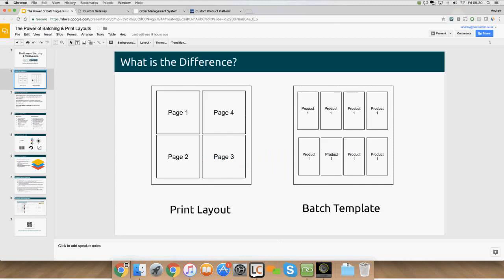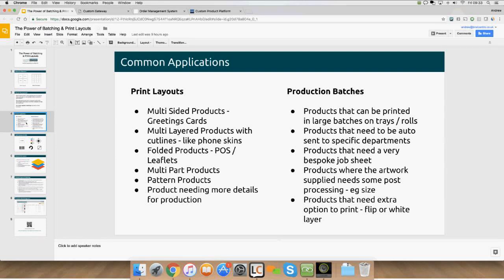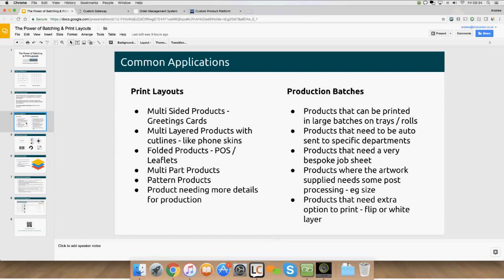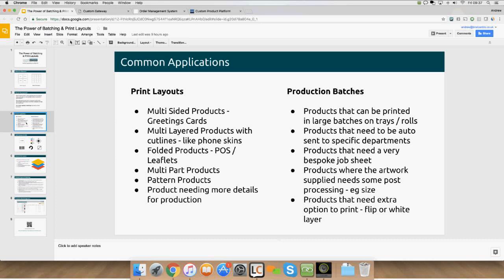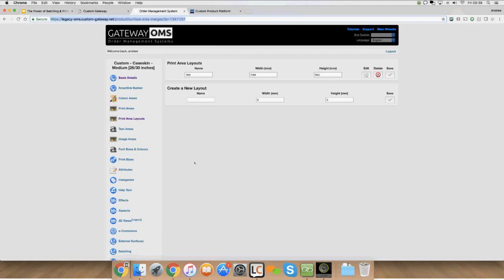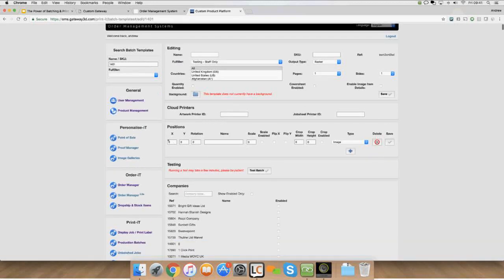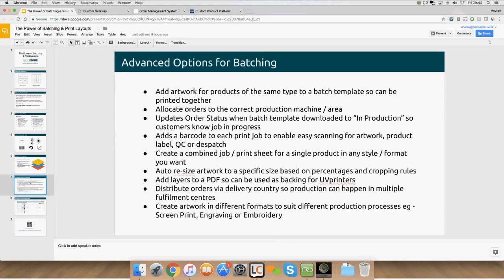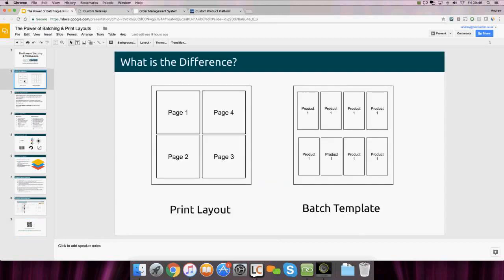The Power of Print Layouts & Batching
A webinar recording to help you understand the importance of print layouts and batch templates on the delivering the mass customisation business model